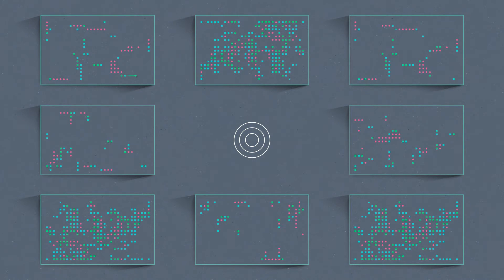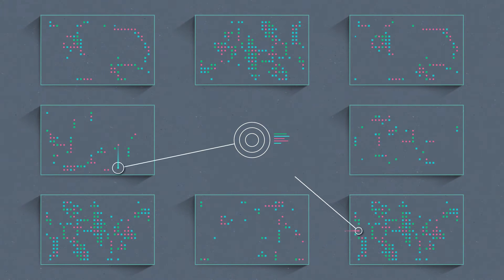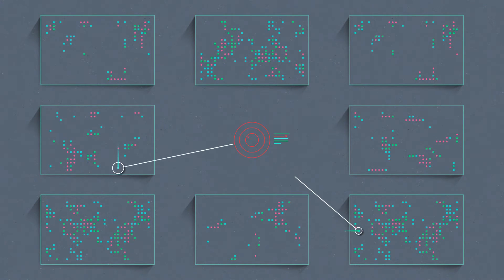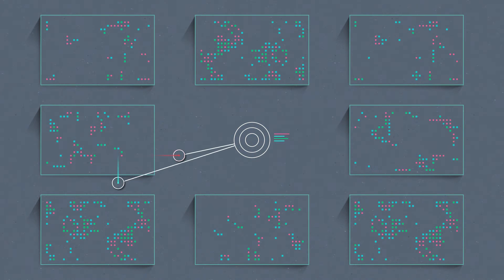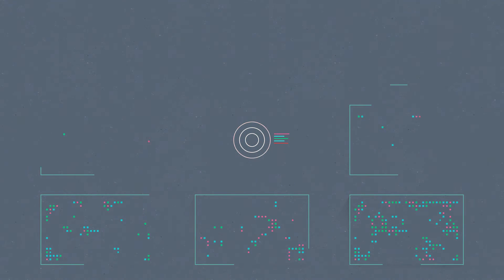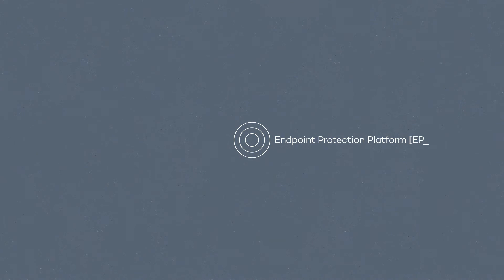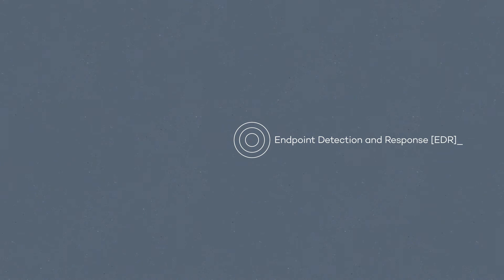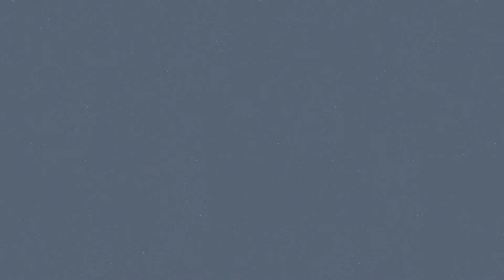Panda Adaptive Defense 360 - How it Works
While traditional antiviruses only take action if a process is malicious, Adaptive Defense 360 classifies absolutely EVERYTHING. Monitoring its execution and behavior when it’s harmless, and stopping its execution when it’s malicious.

Do you want to get to know more about Adaptive Defense 360?